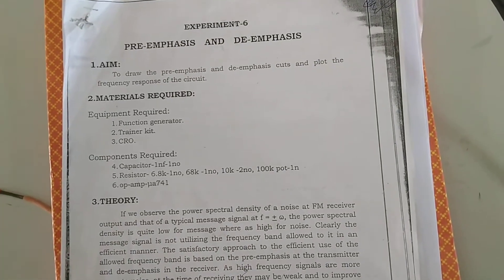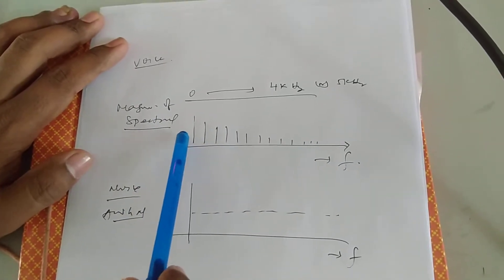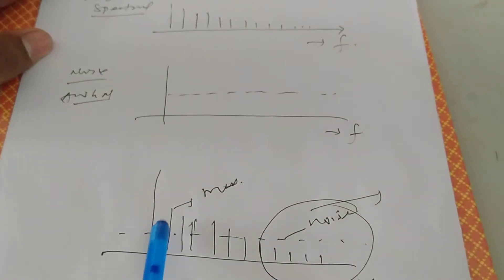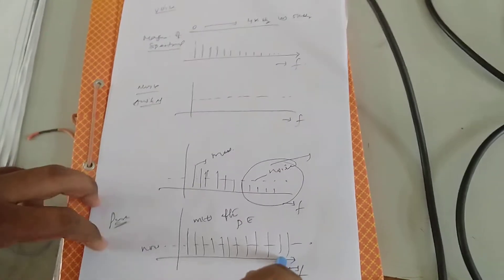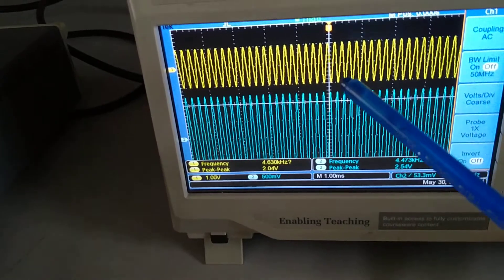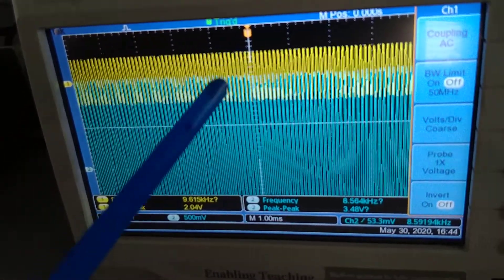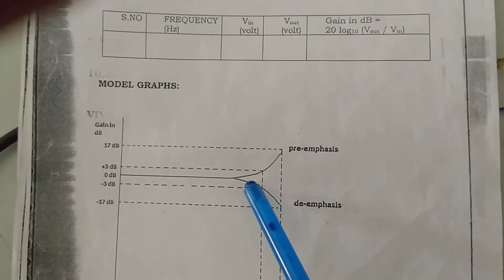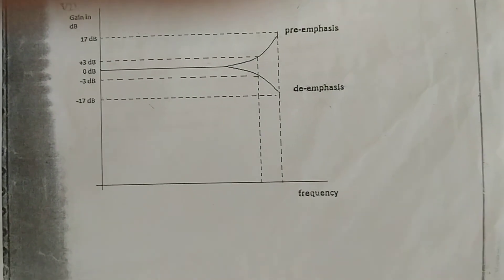Pre-emphasis and de-emphasis